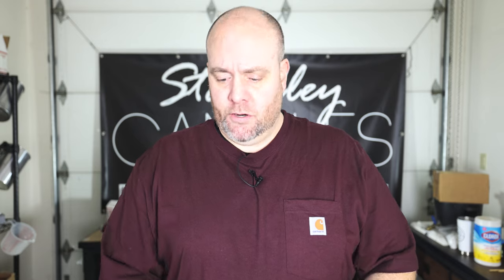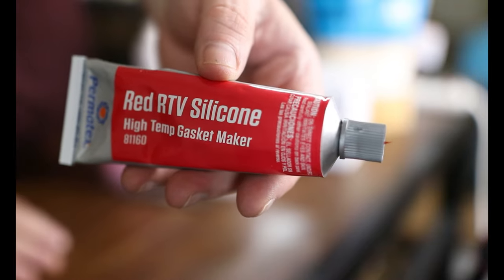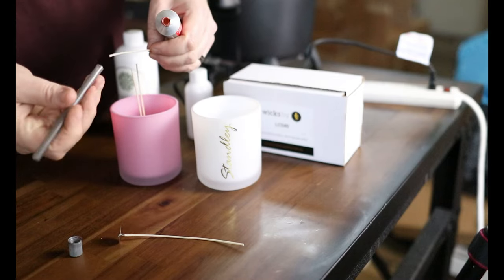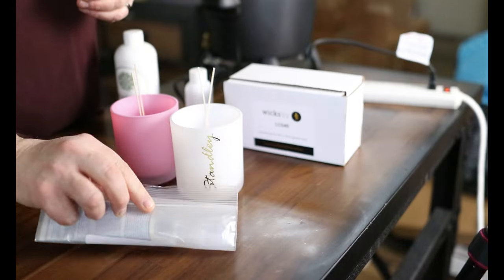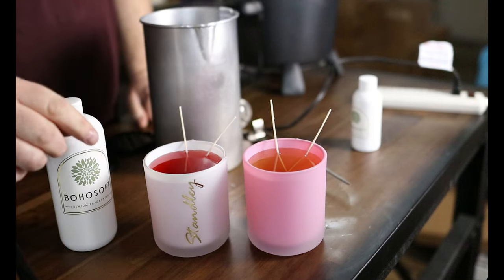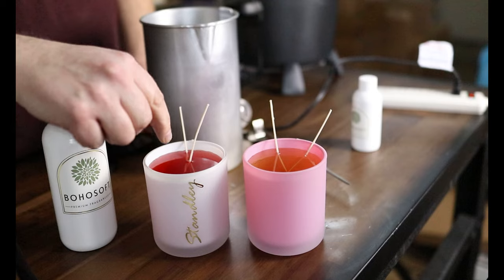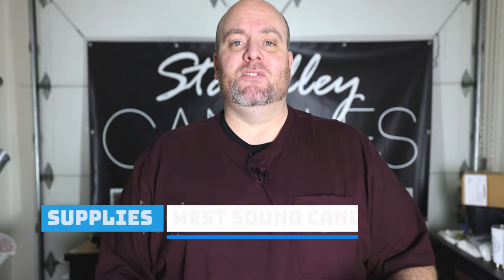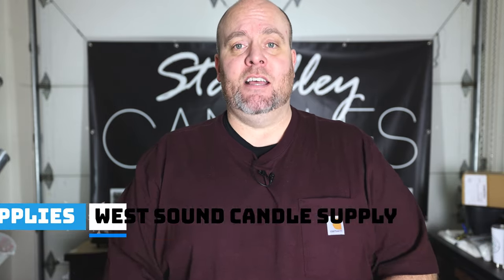A05 COCONUT SOY WAX - Pouring and testing